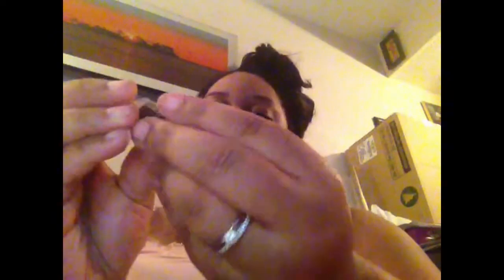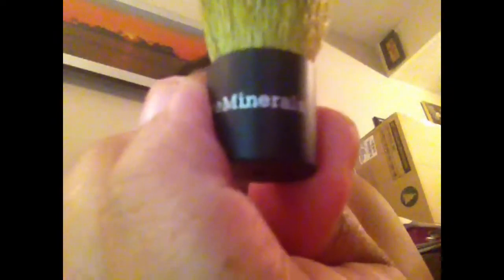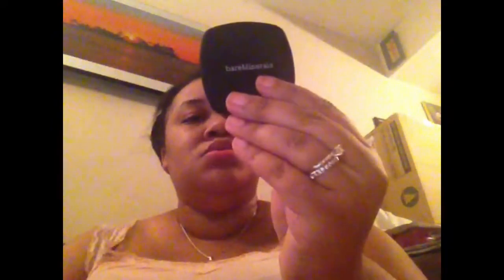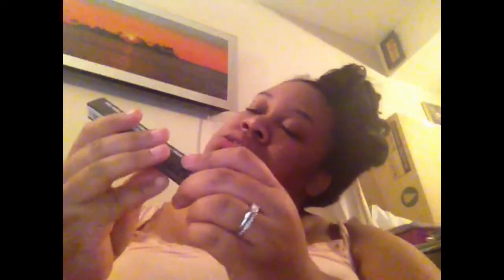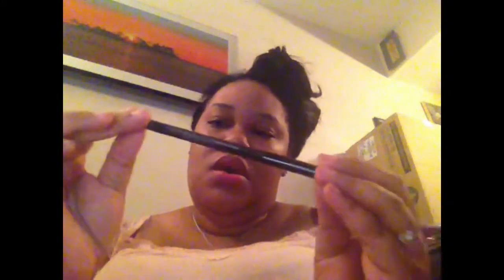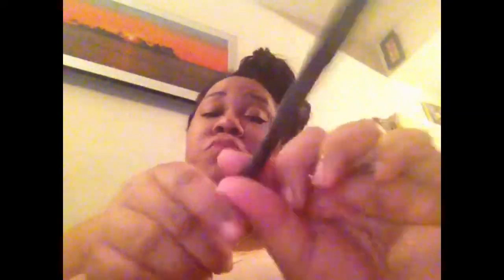Bare Minerals Steal of a Deal!